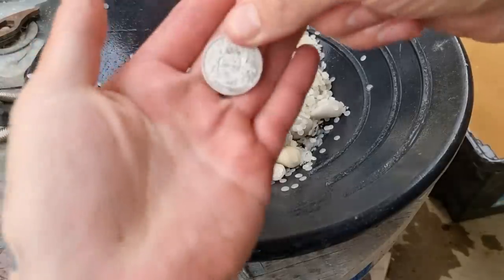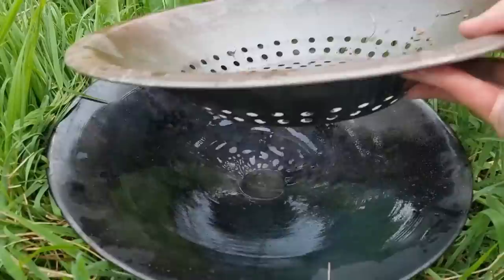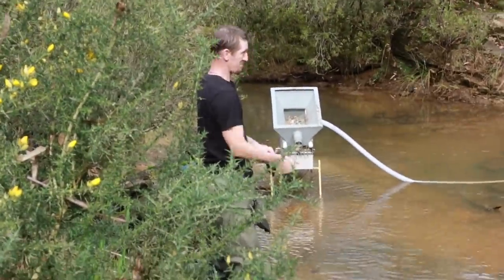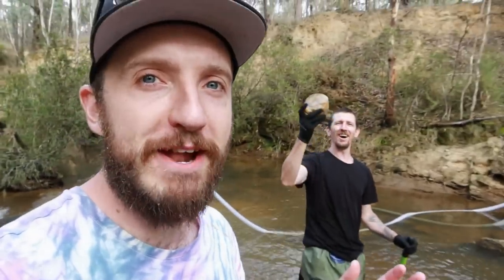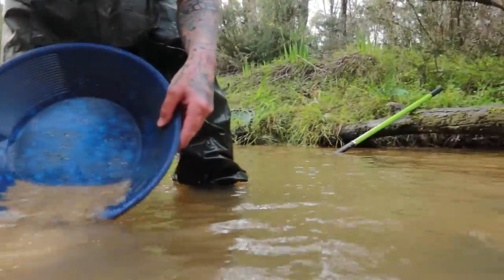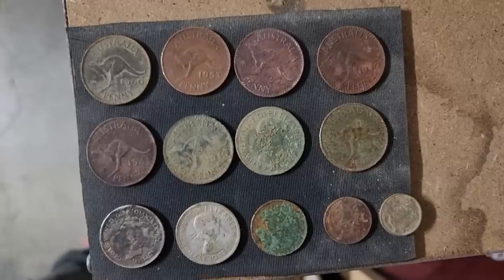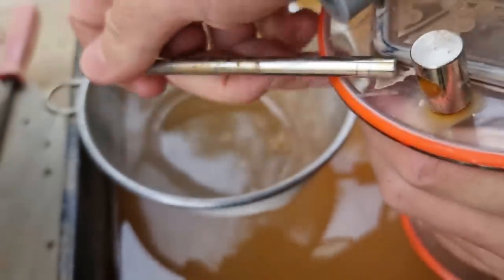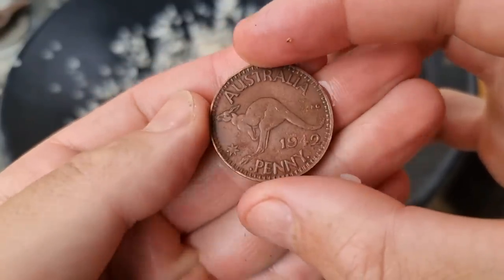Will it Pay Out? We Risked Sluicing Sand for Gold!